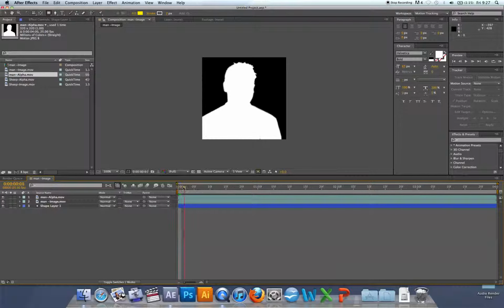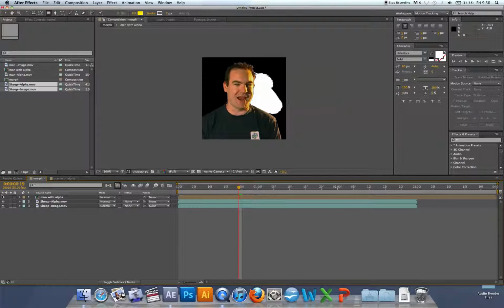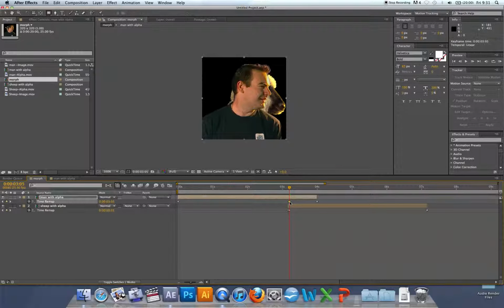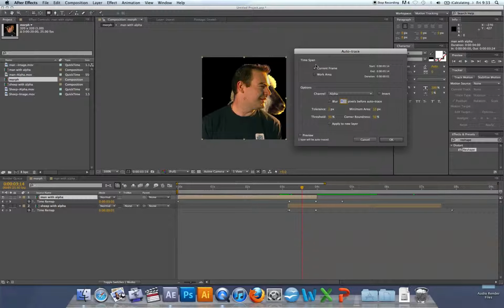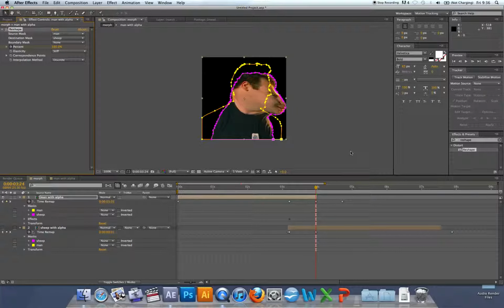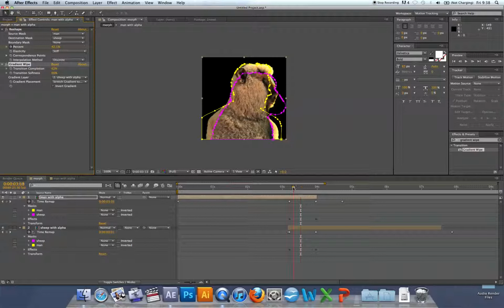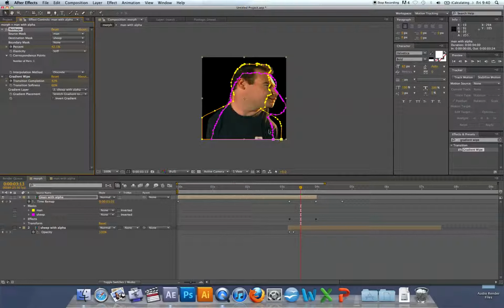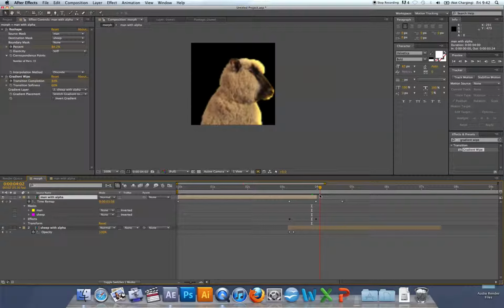morph effect Creative Cow Tutorial